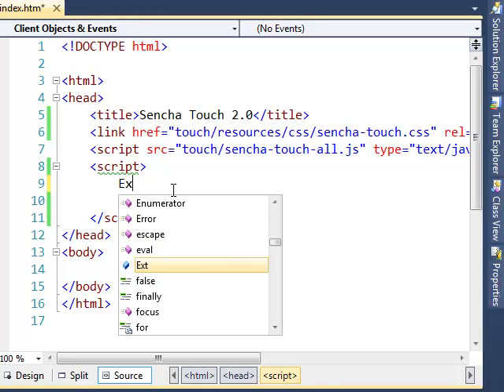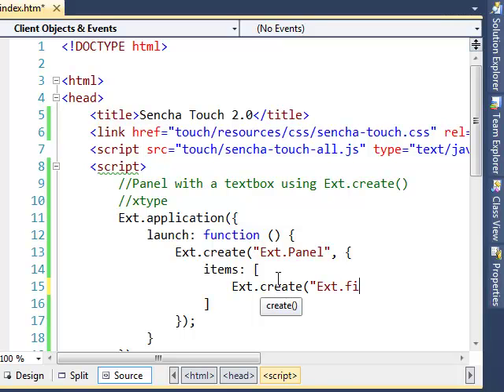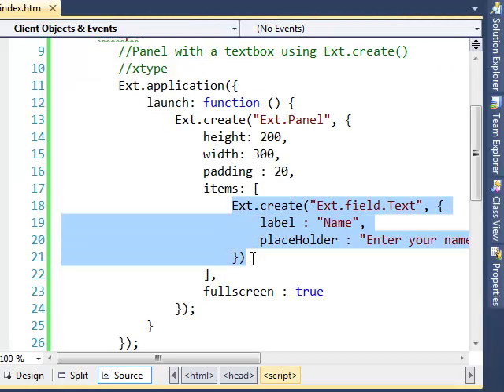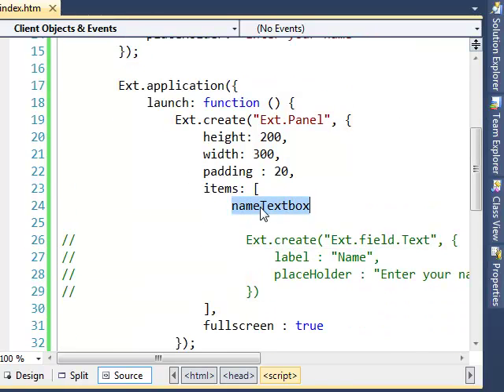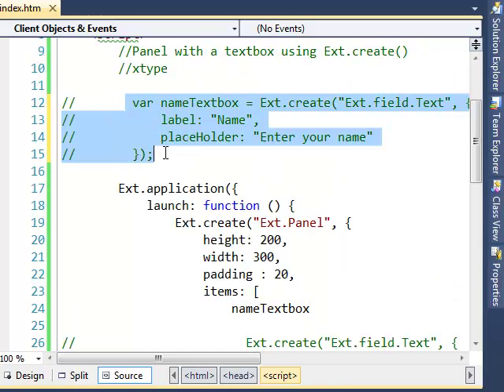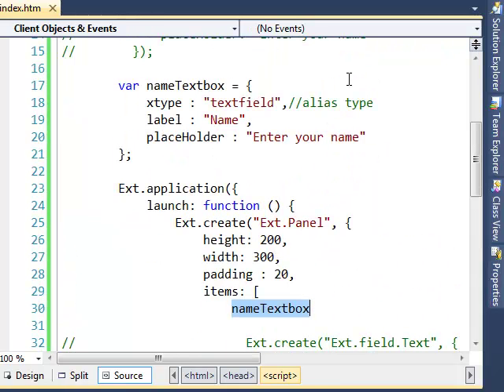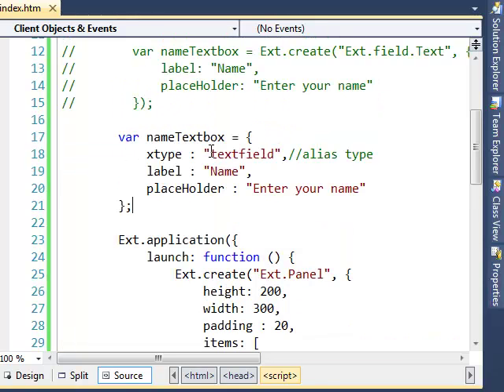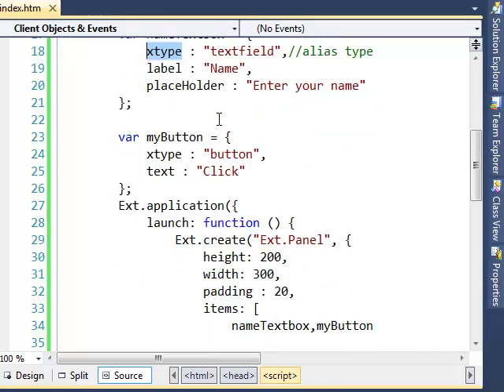Using xtype in Sencha Touch 2.0